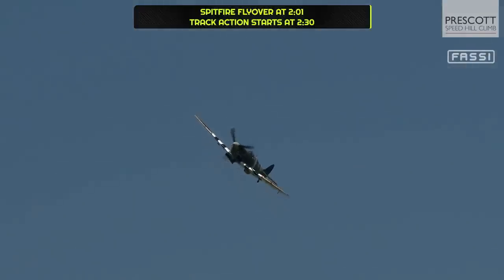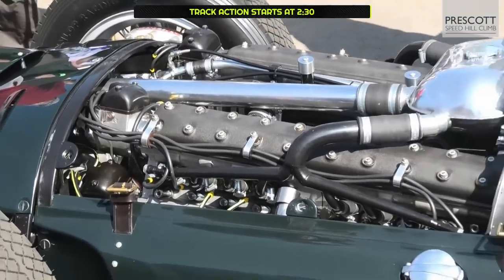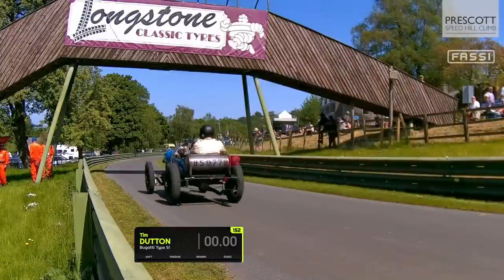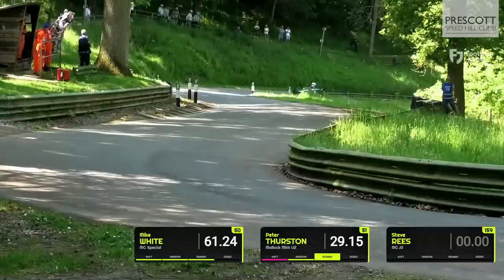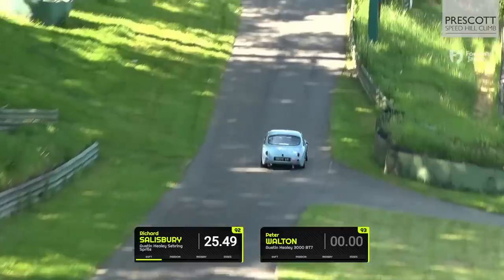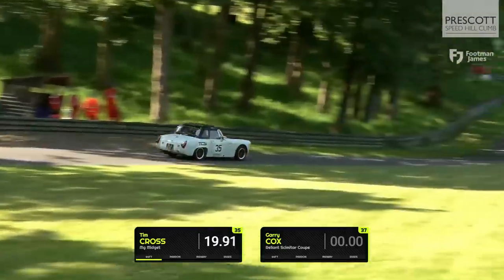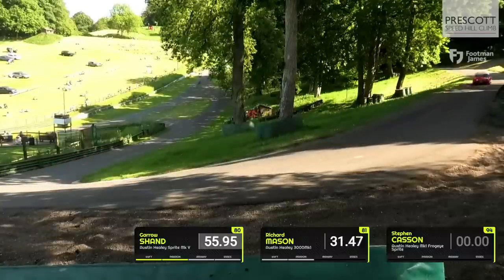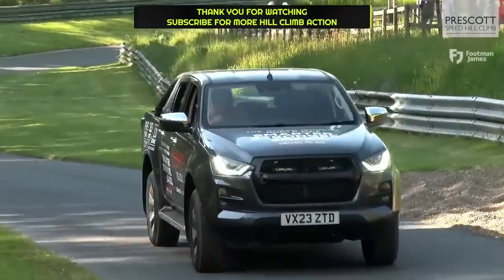Prescott Historique Hillclimb 2023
This wonderful one day celebration of the history of Hill Climbing returns to Prescott Speed Hill Climb once again, featuring cars from the early 1900's up to the 1990's.

One of the highlights of this year’s event will be the wonderful V16 BRM taking to the Hill for demonstration runs throughout the event. BRM was founded in the 1940s by Raymond Mays CBE, whose post-war vision was to boost British prestige by creating a British Grand Prix car capable of beating and taking on the world; a vision which gave birth to the BRM. Mays was a regular competitor at Prescott Speed Hill Climb, having clinched the inaugural British Hill Climb Championship title at the venue in 1947 driving his beloved ERA R4D.

Alongside BRM, we will welcome a number of ERAs to the meeting to celebrate the 90th anniversary of the car manufacturer which was also founded by Raymond Mays CBE. English Racing Automobiles was founded in 1933 and raced competitively at the highest levels of motor racing from 1934 until 1952. Prescott Historique will pay special tribute to this manufacturer, with cars taking to the Hill for competition and demonstration runs, and a static display in the Paddock for everyone to enjoy.

There will also be a flypast by a Spitfire from the Battle of Britain Memorial Flight!

Join us on Saturday 27th May for the second Prescott Historique, with advance discounted spectator tickets still available

It would be great to hear your thoughts on live streaming from hillclimbs. Please let us know you are here and where you are watching from in the chat.